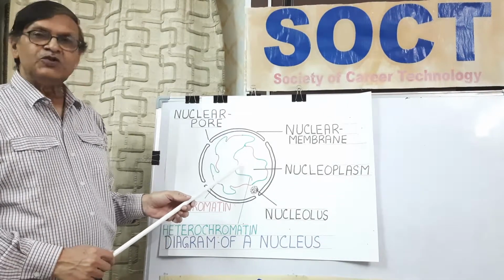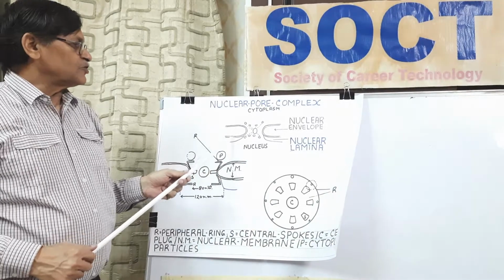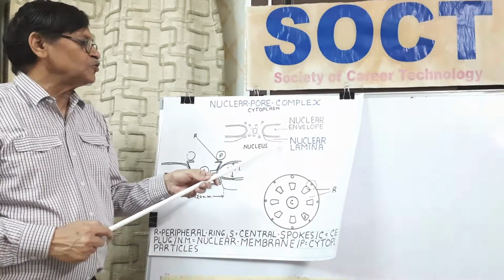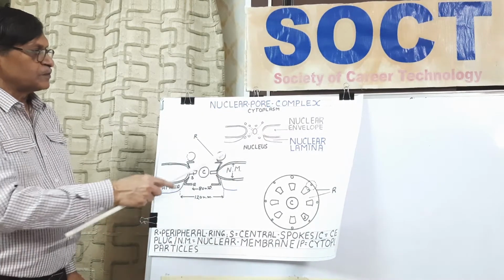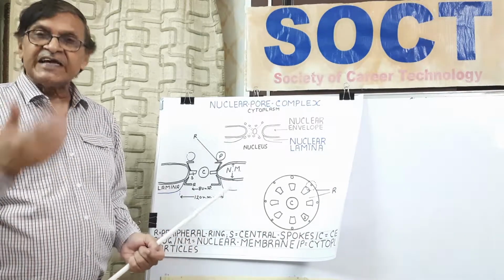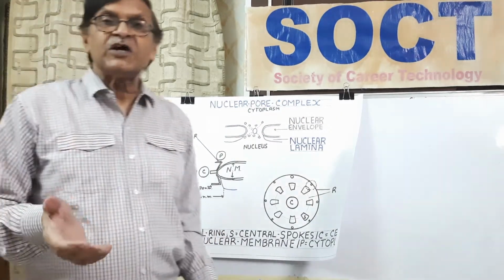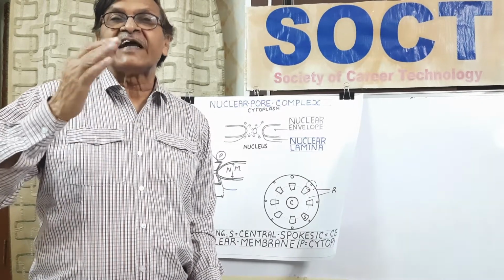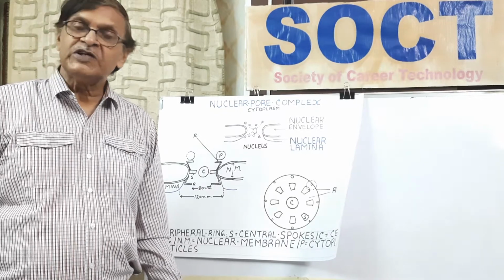SOCT CLASSES-ZOOLOGY(NUCLEAR-PORE COMPLEX) BY- Dr. AGAM DAYAL (26/5/21)